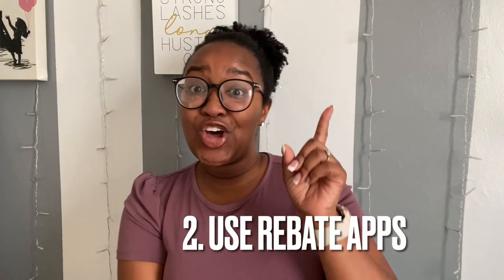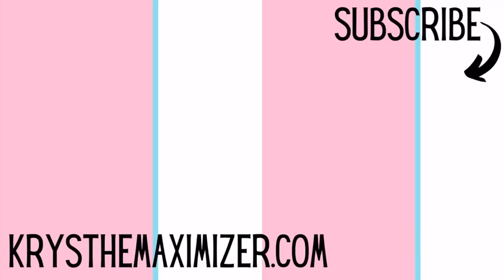How to Stretch Your Grocery Budget | Krys the Maximizer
Join the new Money Saving Academy to save up to $300 per month so you can do more of what you want

Keep in Touch!

Join my Free Facebook Group, Couponing with Krys the Maximizer, for weekly challenge updates and lives!